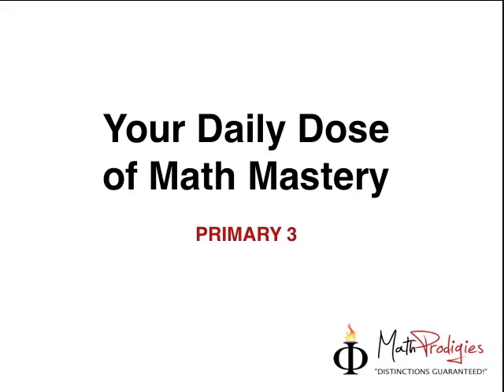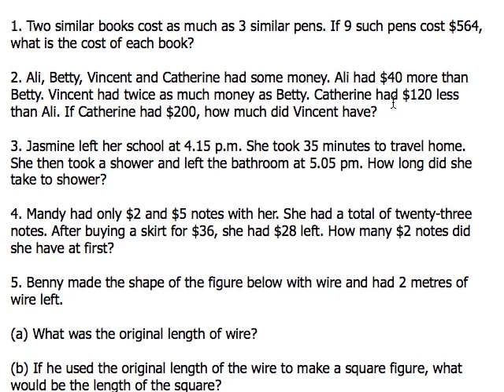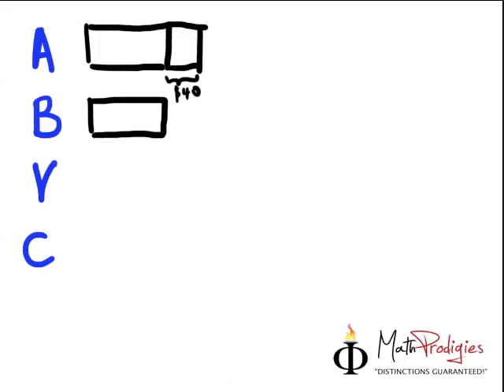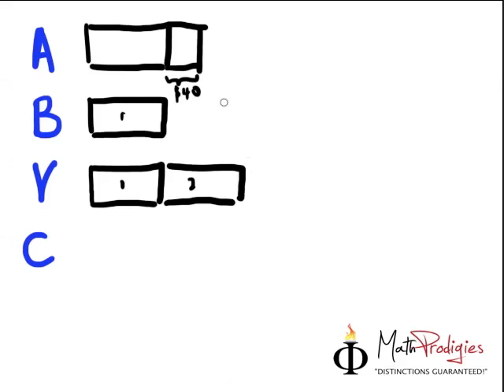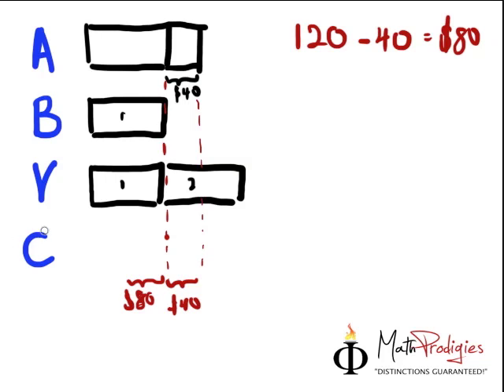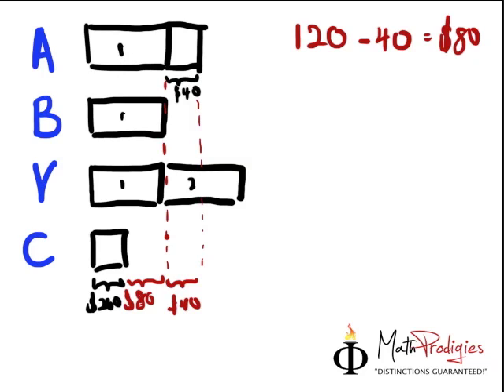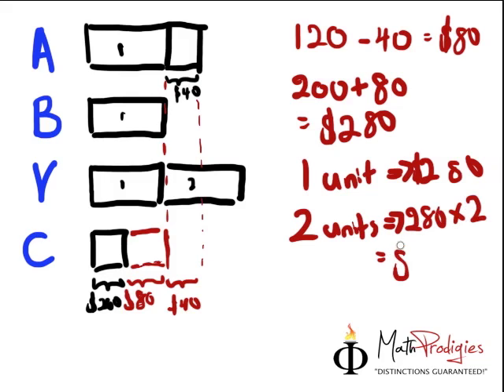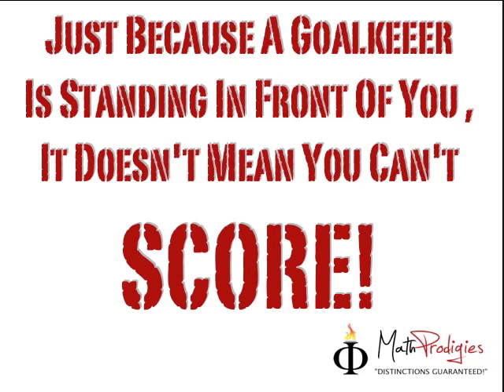61. Primary 3 Math